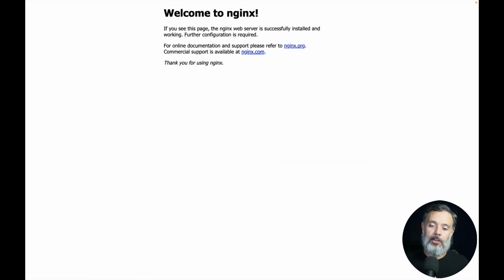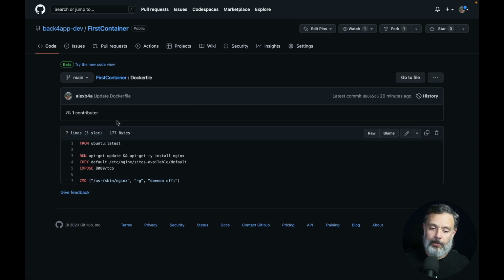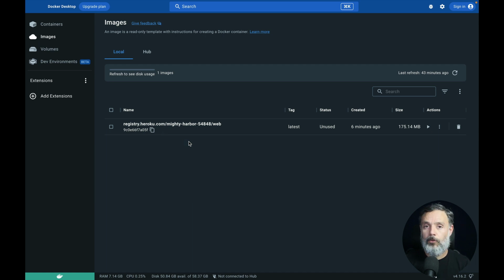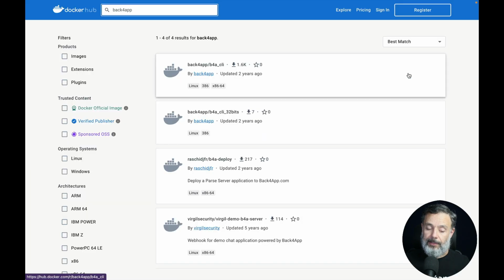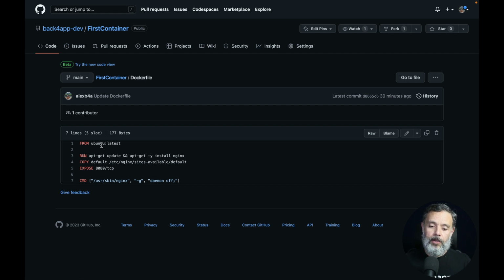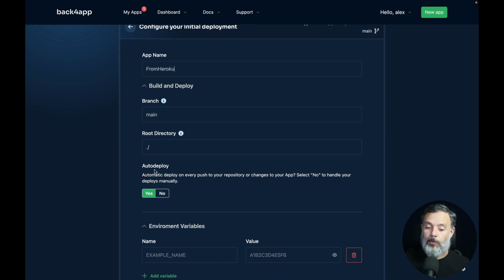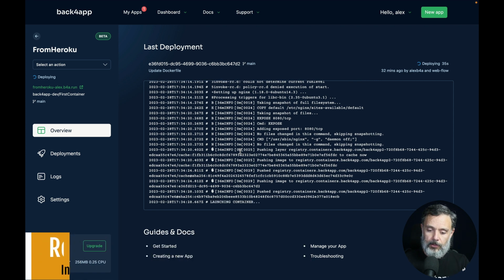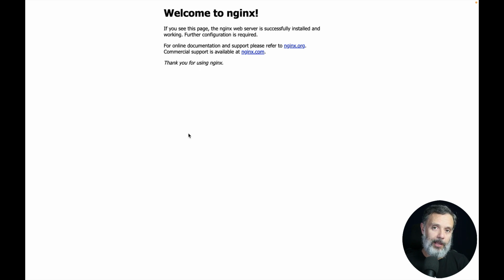Migrating from Heroku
Today, one of our most requested videos since the launch of Back4App Containers: how to migrate your App from Heroku to Back4App Containers.

In this video you will see two distinct approaches for moving your App: one for when you have the source code and Dockerfile, and one for when you do not have those resources, but still have a running container in your local machine or in Heroku.

Here are a few basic operation videos to assist with the migration when moving your App: